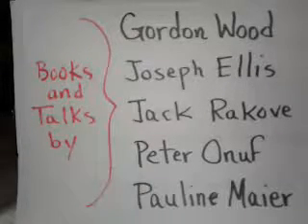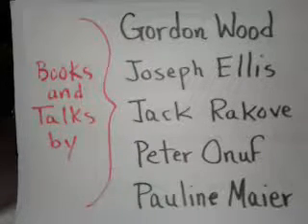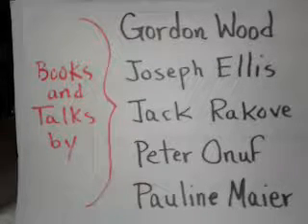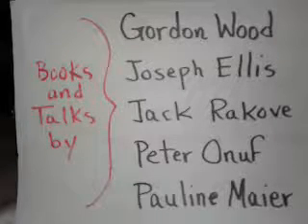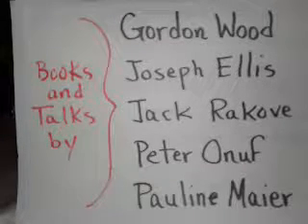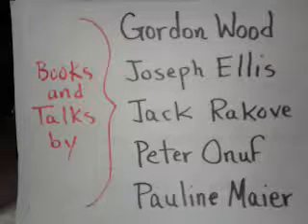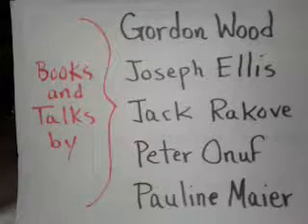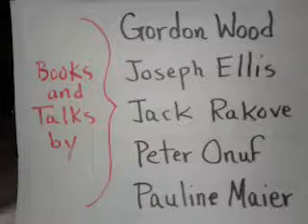A reading of the Federalist Papers for Immigrants to the US, part 301